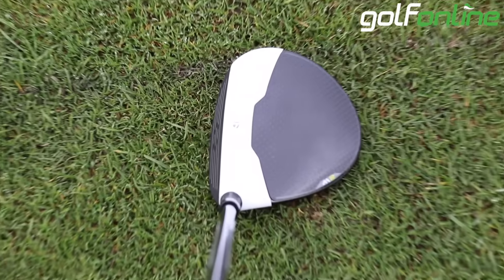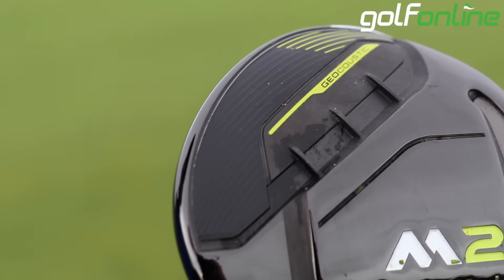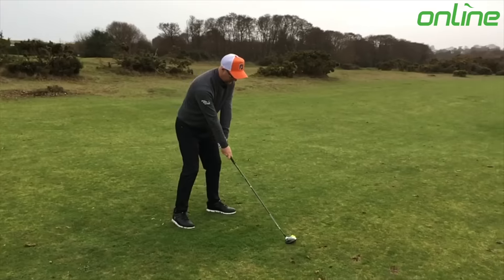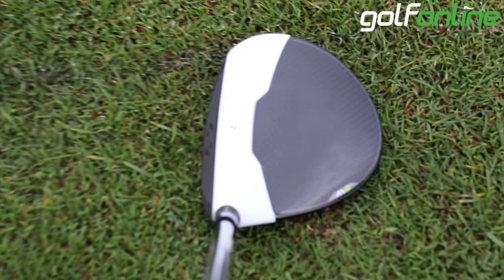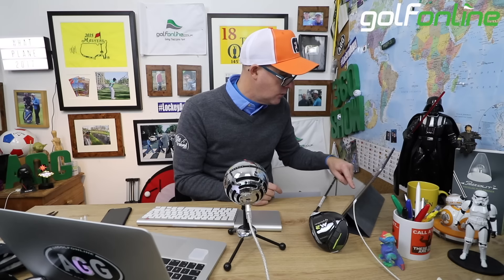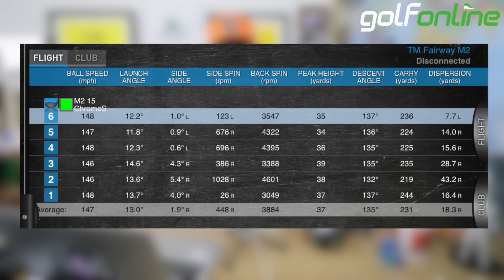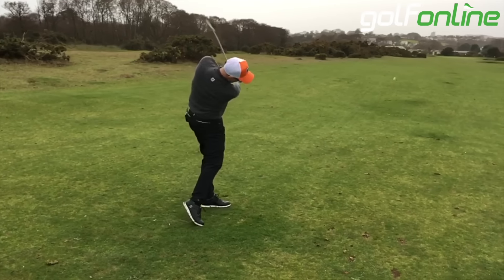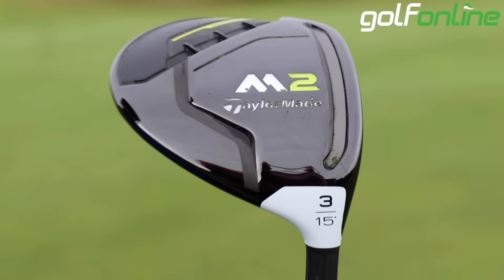Mark Crossfield's buying guide to the NEW TaylorMade M2 Fairway wood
TaylorMade M2 Fairway Wood
Others 3 wood's in the new Taylormade range
TaylorMade M1 Fairway Wood 2017